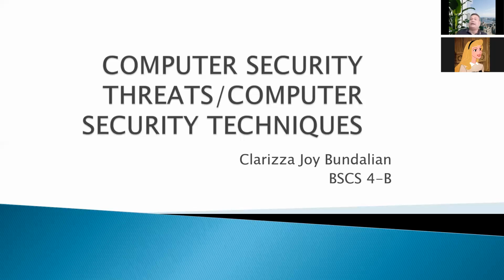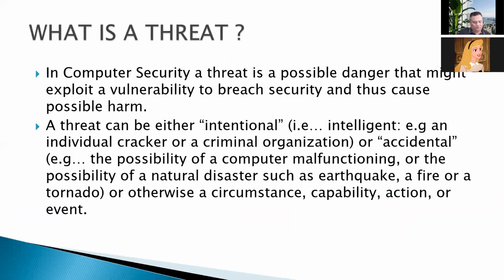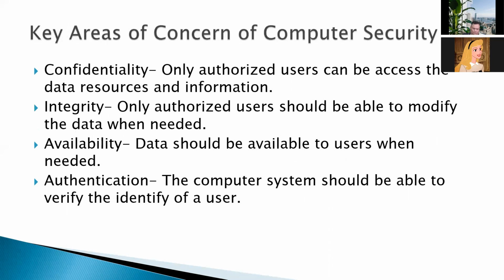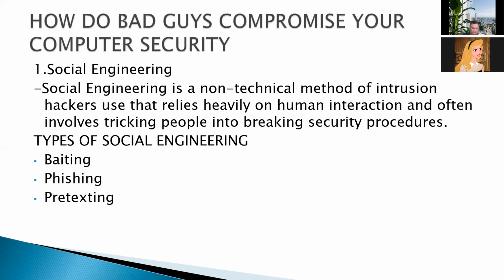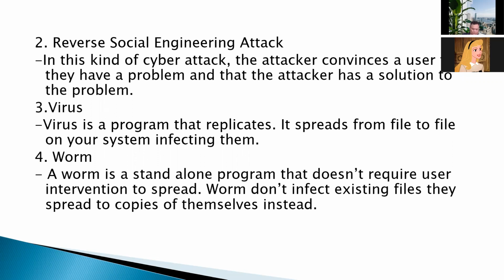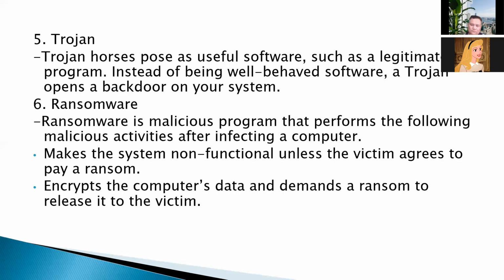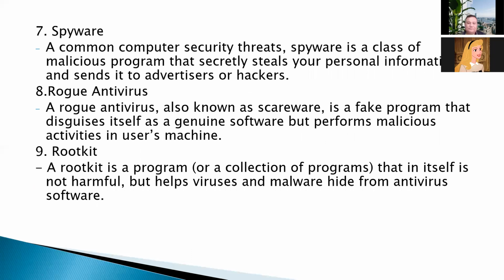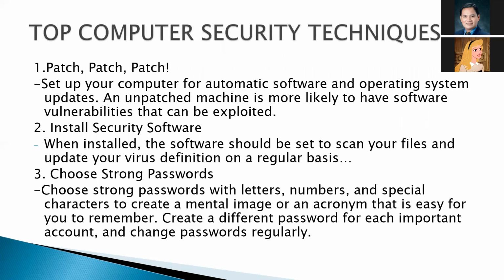Computer Security Threats